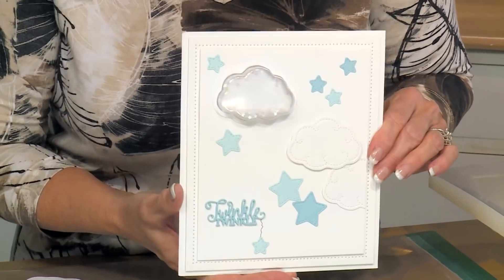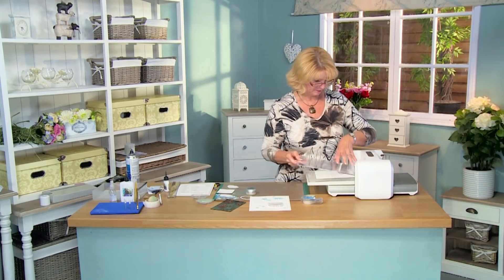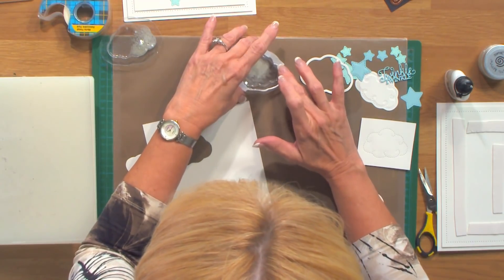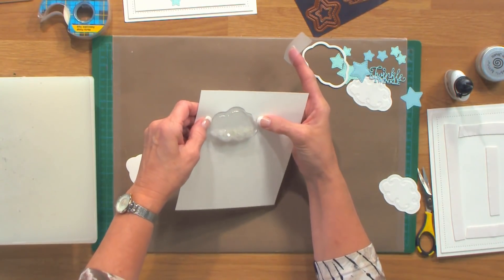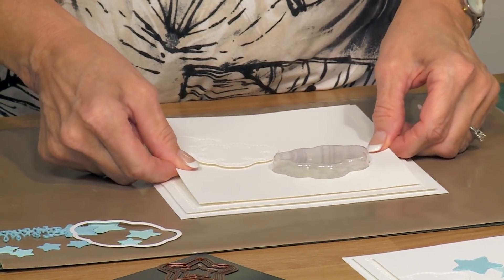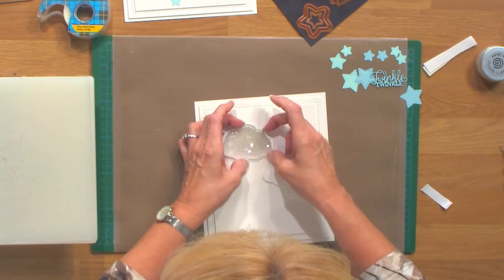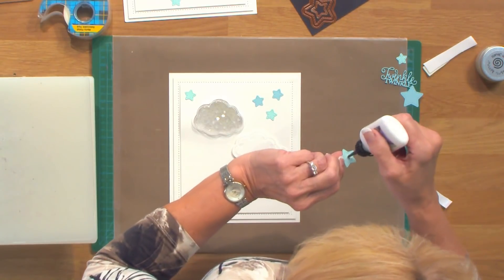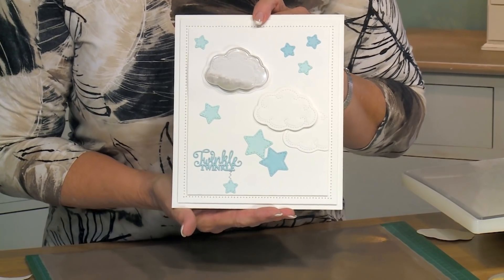Simple Cute Baby Shaker Cloud Card | Crafting My Style with Sue Wilson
Make a cute shaker card using a cloud treat cup and Cosmic Shimmer Glitter Jewels, perfect for a new arrival.

Items Used:
Creative Expressions Twinkle Twinkle Cloud and Stars die set CED21015
Creative Expressions Cloud treat cup CETREATCLOUD
Acetate HEATEMBOSS
Cosmic Shimmer Dries clear glue CSGLUE
Cosmic Shimmer Iced Flake CSGJICFLAKE
Creative Expressions Clear micro beads MICROBEADS
Foundations Aqua Card 40080
Foundations Coconut white card 40980
Foundations Duck Egg Blue Card 41011
Creative Expressions Mounting foam CEMOUNT
Creative Expressions Piercing ruler RULER